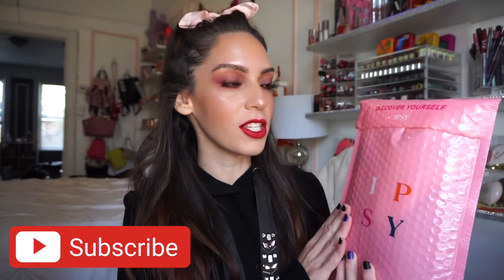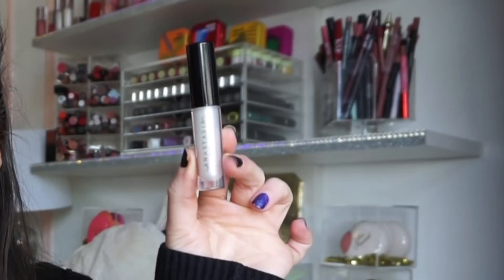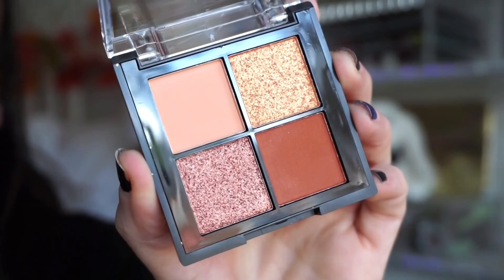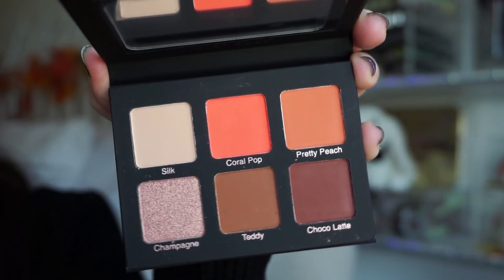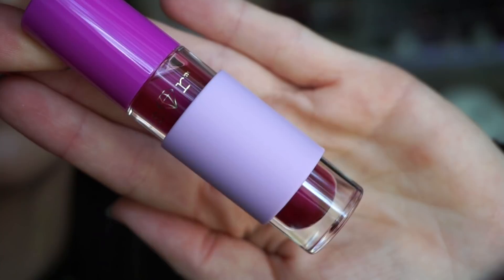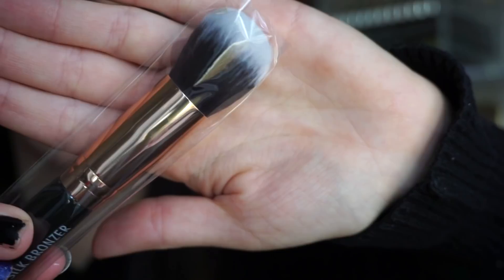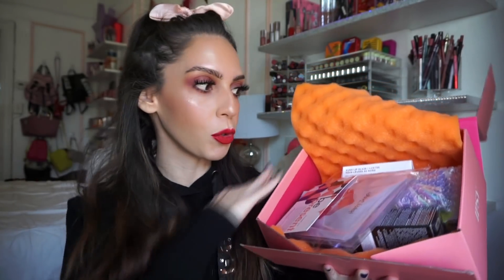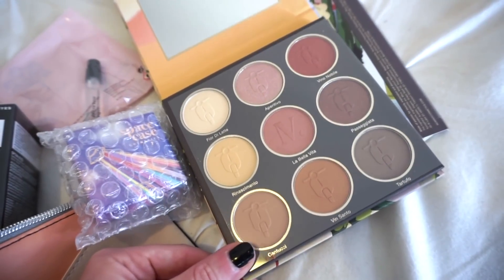MOMENT OF TRUTH... UNBOXING ALL 3 IPSY BOXES | NOVEMBER 2020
For today's video, I share with you all an unboxing the 3 ipsy boxes/bags for the month of November! Ipsy glam bag, ipsy glam bag plus & ipsy ultimate!!
Which one was your personal favorite?! Mines was the Ipsy glam bag!!

Brows (Medium Brown)
Foundation (Shade 3)
Bronzer (Forever Sun kissed)
Highlighter (001)
Blush (Magic Hour)

3) Comment on this video: Anything ipsy related.
Leave your instagram handle in the comment too - so I could contact you if you win!